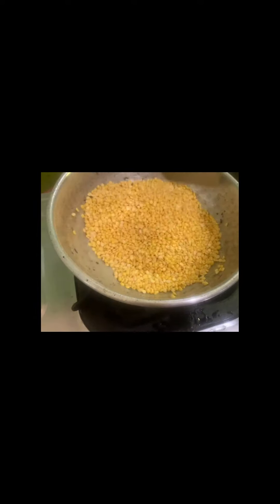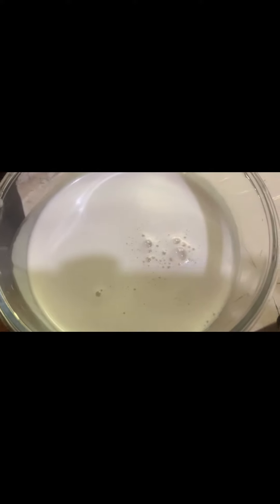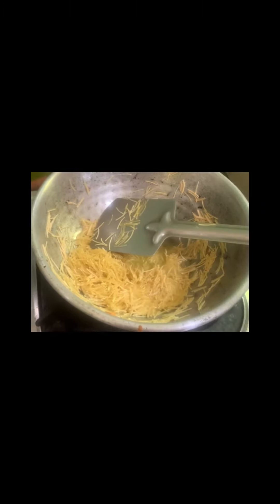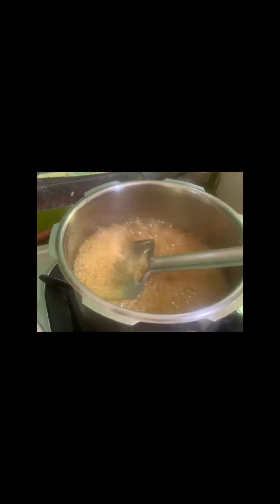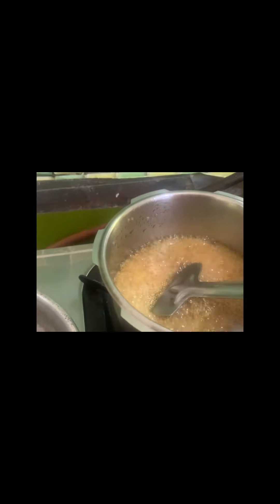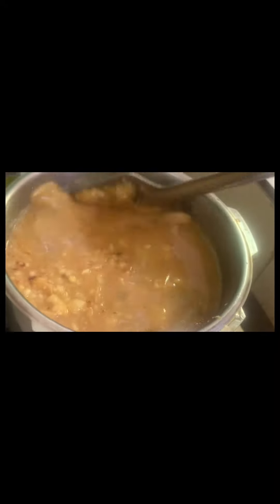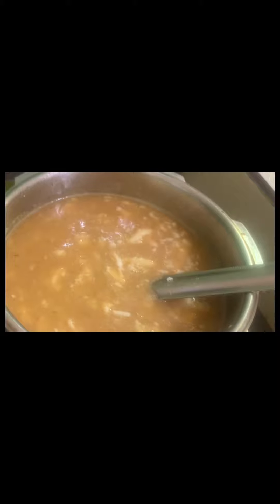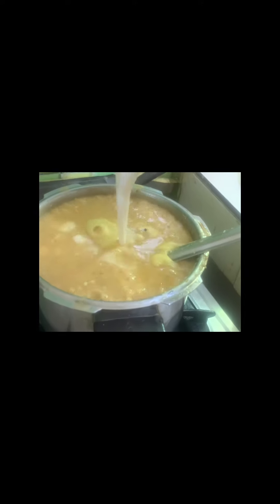பருப்பு பாயசம்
Sister cooking 😀